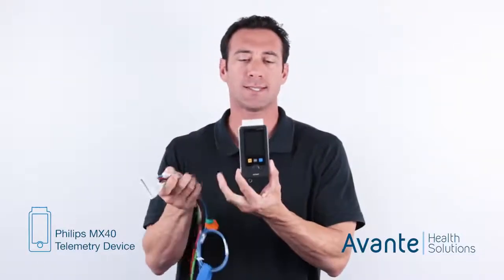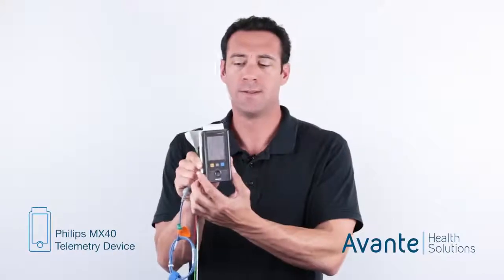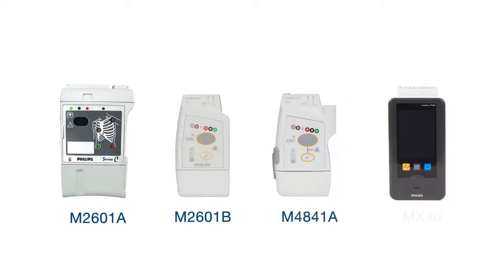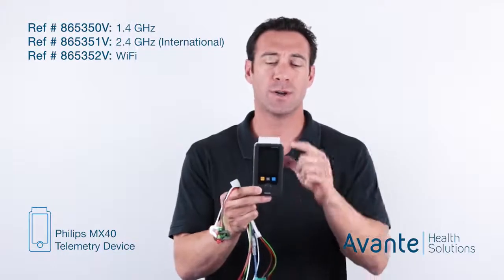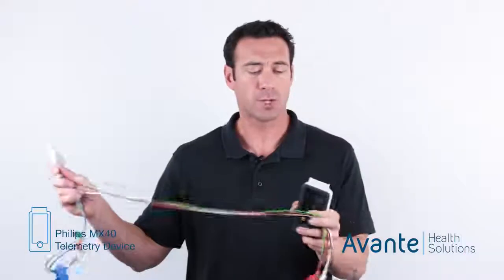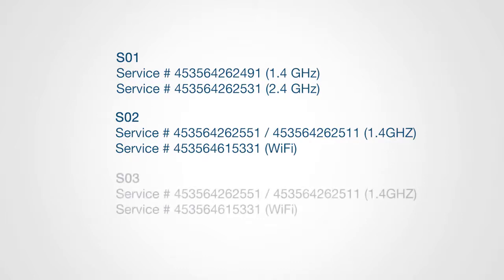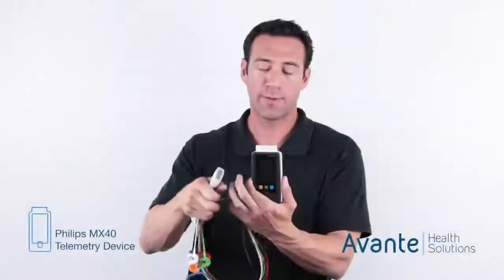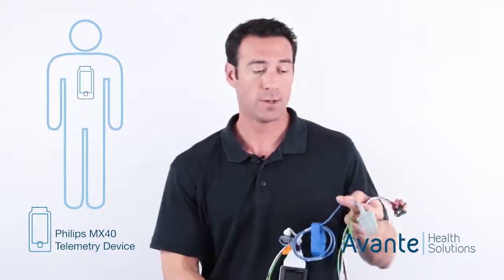Philips MX40 Telemetry Transmitter - Device Information S01 S02 S03 - AvanteHS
The Philips IntelliVue MX40 is a compact, lightweight patient monitor designed give patients the freedom of movement while still providing continuous ECG monitoring. Using color touchscreen, healthcare staff can easily monitor and adjust the device’s parameters. When the patient is moving about the care facility, the automatic sleep mode conserves battery and protects patient privacy.

The Philips IntelliVue MX40 Patient Monitor’s easy-to-use interface works seamlessly with other IntelliVue devices and is available refurbished from Avante Health Solutions.

• Compact, wearable monitor designed to give patients increased mobility throughout the hospital or medical facility.
• Color touchscreen display allows you to view patient status with a single touch.
• Wide variety of monitoring parameters available including: ECG, HR, SpO2, Pulse, ST, QT, Respiration and Blood Pressure.
• Easy-to-use interface compatible with IntelliVue family of devices.
• Easily configurable patient demographic data.
• Up to five screen formats for a truly customized user experience.
• Automatic sleep mode conserves battery, protects patient privacy.
• Configurable alarms can sound if needed or stay silent to maintain a calm, quiet environment.
• Wireless capabilities included.